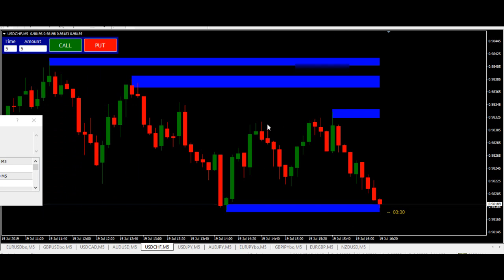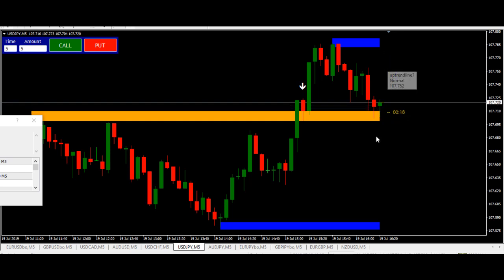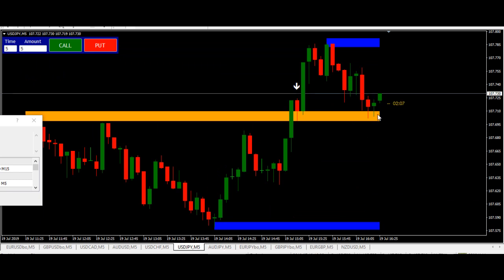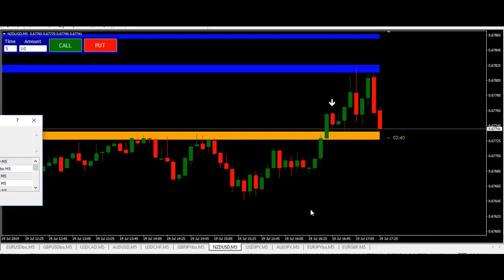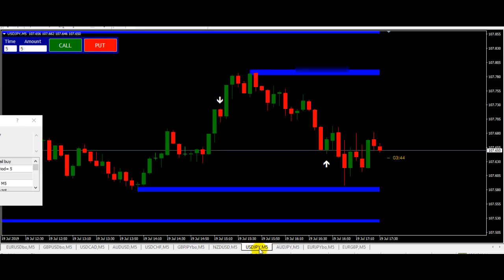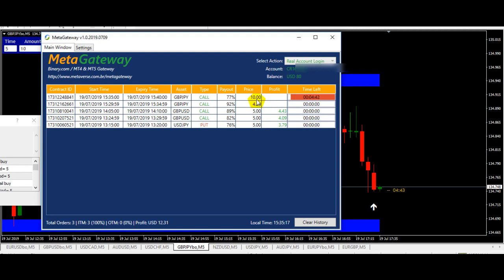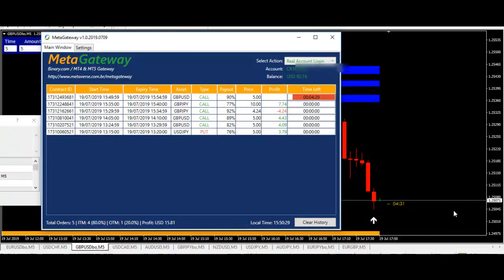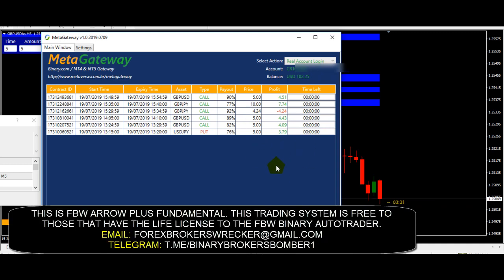FBW ARROW PLUS FUNDAMENTAL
IF YOU DON'T HAVE THE FBW TRADING SYSTEM THAT COMPRISES OF THE AUTOTRADER AND THIS MANUAL TRADING YOU ARE MISSING SERIOUSLY. JOIN MY TELEGRAM HERE. T.ME/BINARYBROKERSBOMBER1